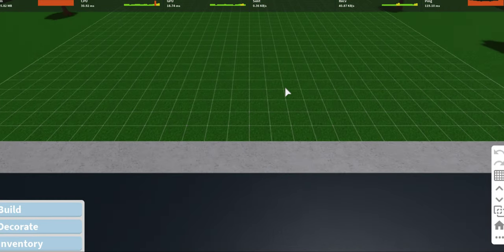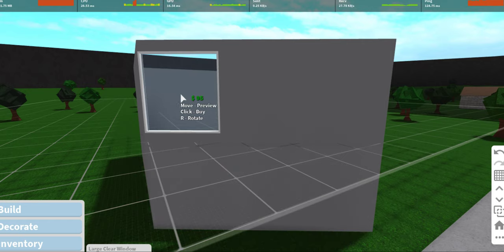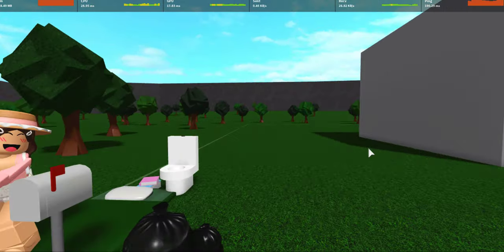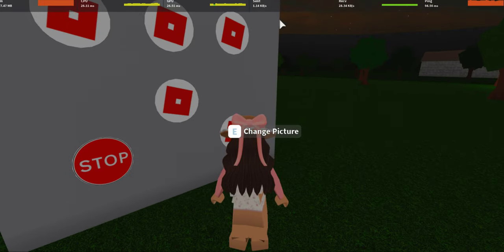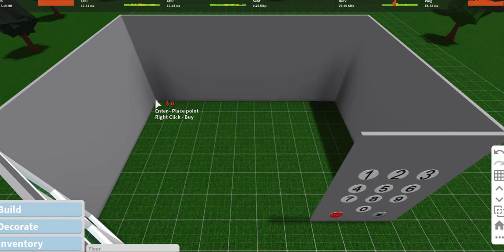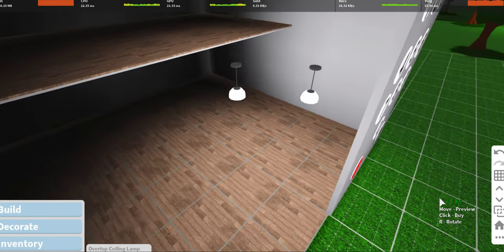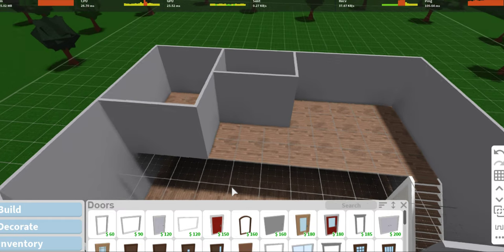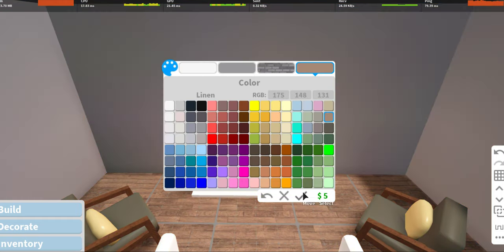MAKING A BLOXBURG MICROWAVE HOUSE PART 1!!! (Roblox Bloxburg)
(copy and paste the link if you want to go to his channel!) PeetahBread for this build! Make sure to like this video and sub to see more videos like this in the future! Also comment what you want to see on my channel! Hope you enjoyed!